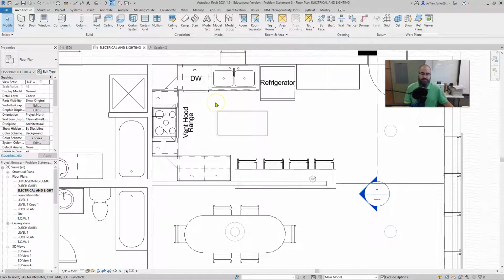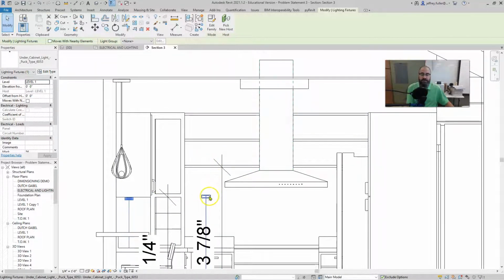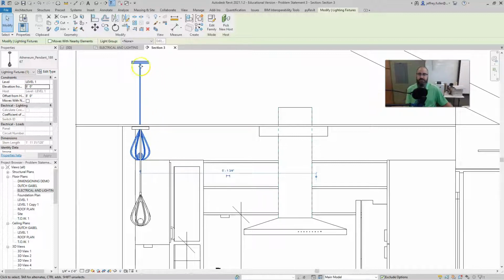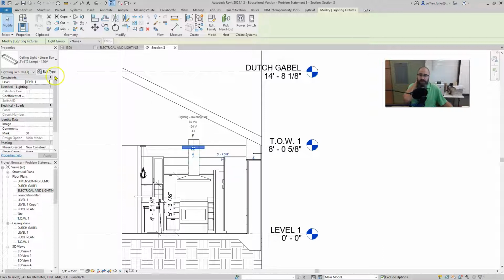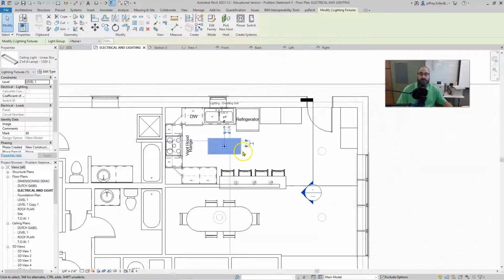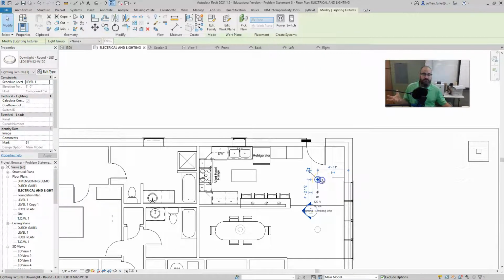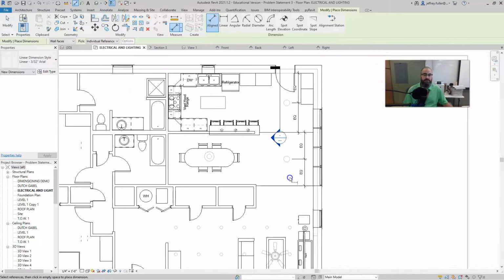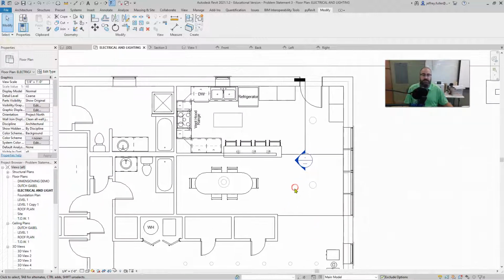Revit 2021 Kitchen Lighting (Electrical and Lighting Pt. 3)